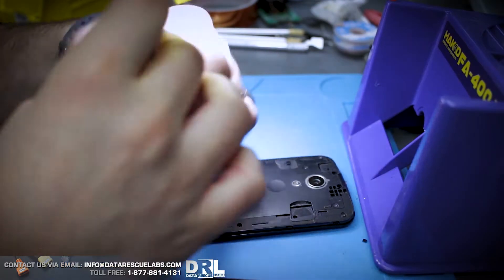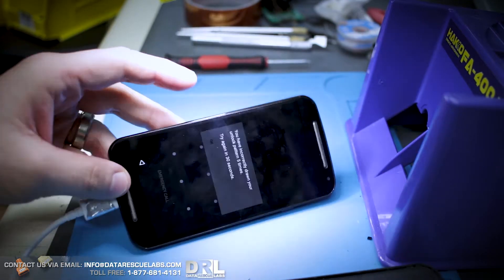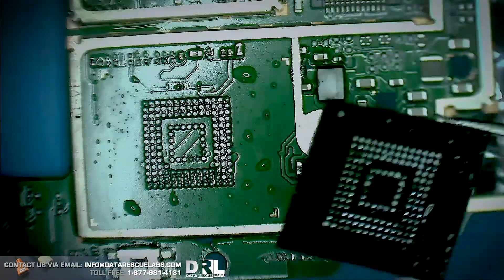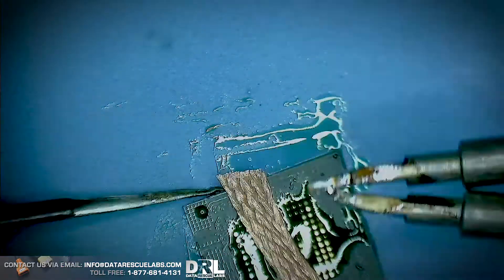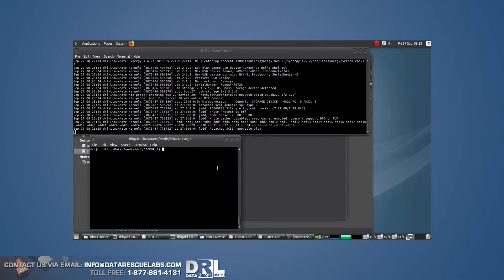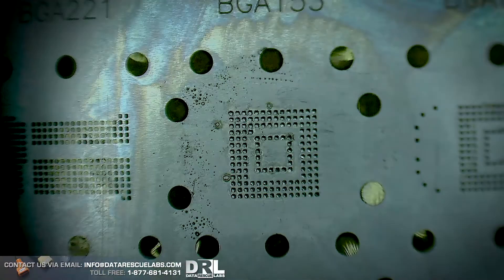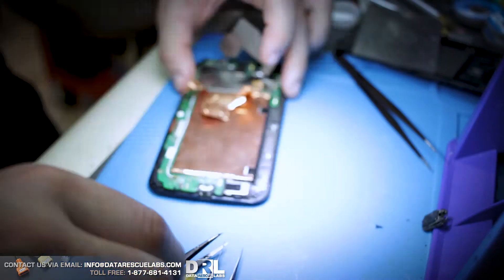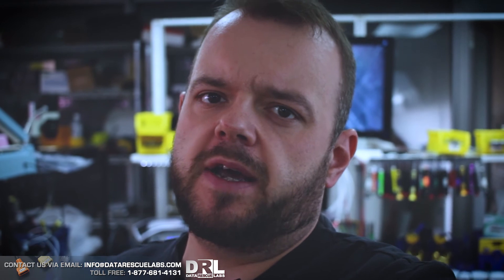Motorola Forensic Data Recovery chip-off and back on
ChipOff and ChipOn done on a Motorola phone.

NuProg-E
PC-3000 UDMA
DeepSpar 3
DeepSpar 4
ZXW Tools
Camtasia Studio

MSAB XRY
Magnet Forensics IEF
Magnet Axiom
X-Ways
FTK Imager

145 Traders Blvd East Unit 8
Mississauga, Ontario
L4Z 3L3
Canada